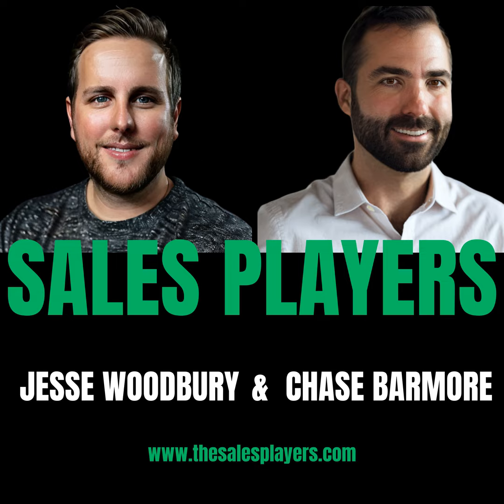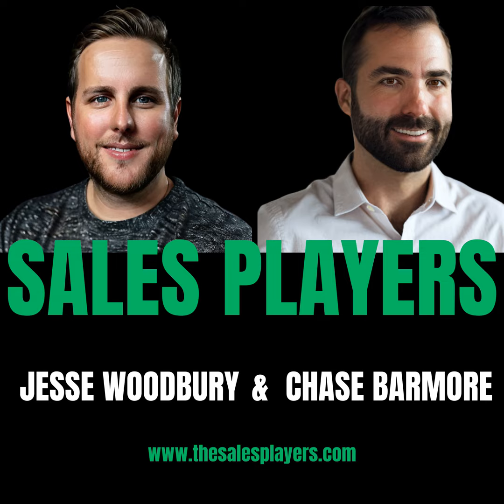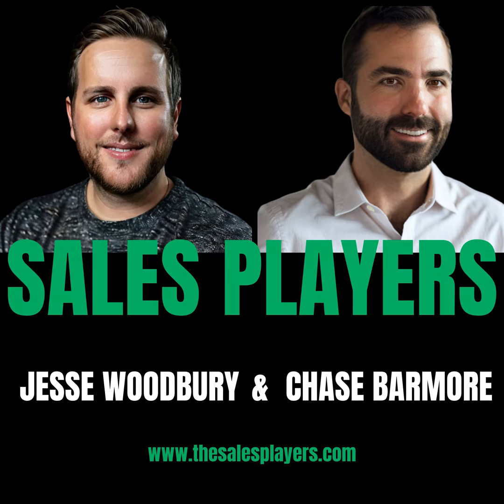Retiring the Hawaiian Shirt Headshot, Ratings & Reviews, Slack Channel & Other Updates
Jesse shares a few quick updates about the podcast cover, private Slack Channel & asks for a review or rating of the show.

 • Leave a rating, write a review and share

 • Ask about 1:1 performance and career coaching with Jesse